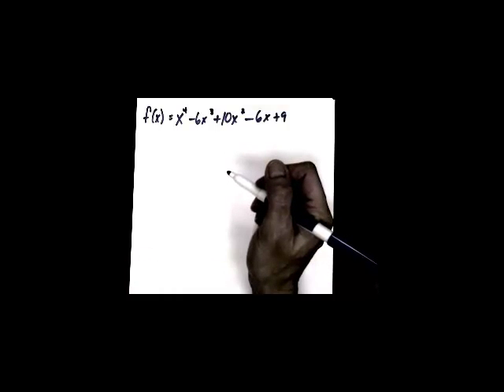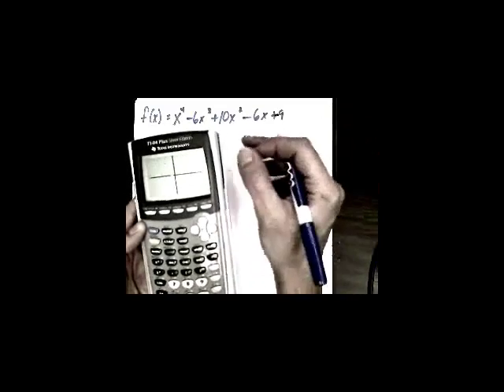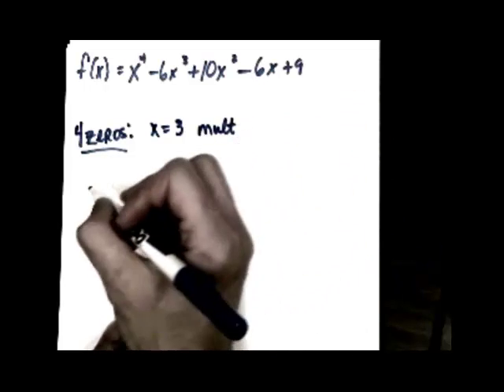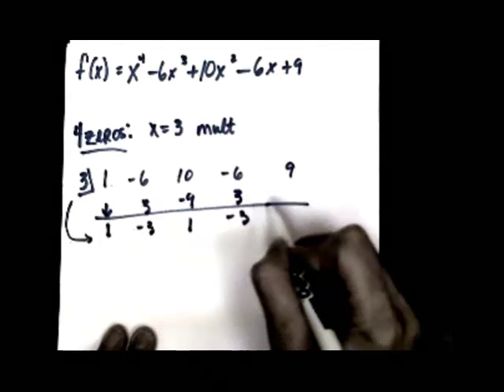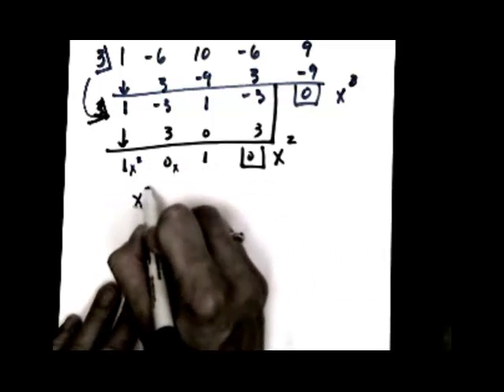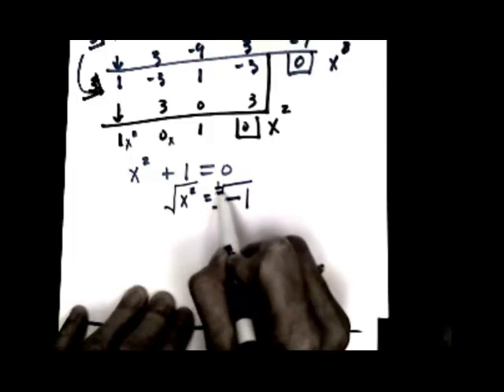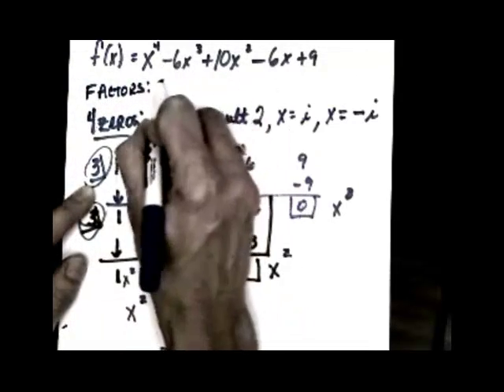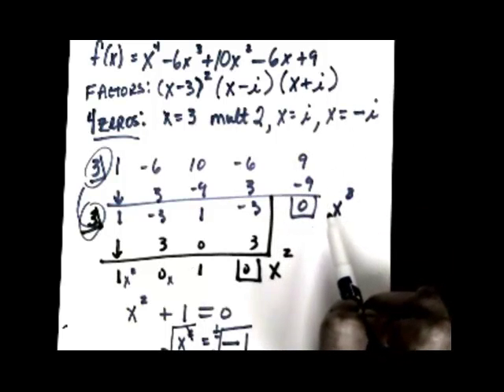Statler Polynomials B.mp4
Mrs. Donna Statler 's 2nd part of Polynomial Zeros